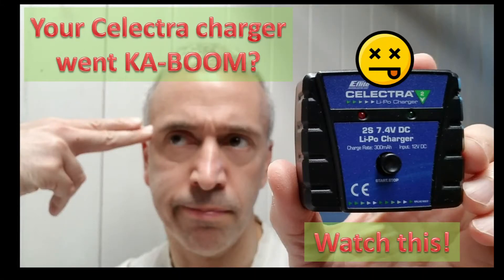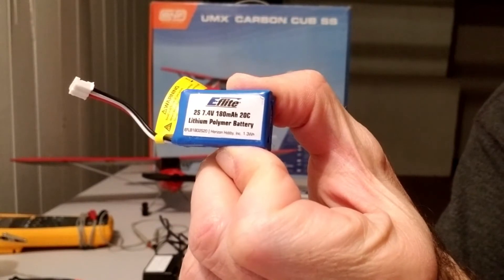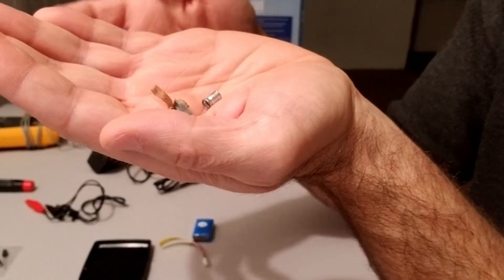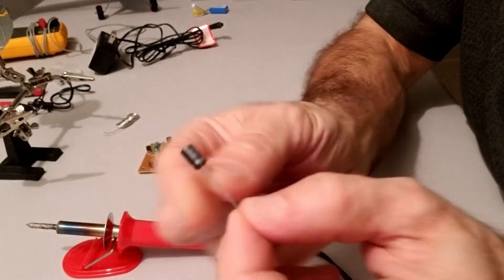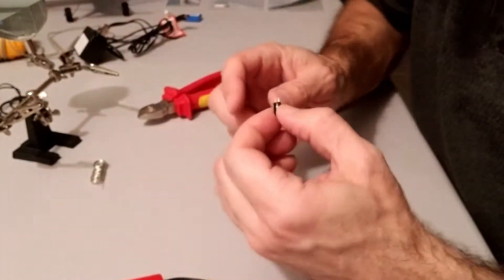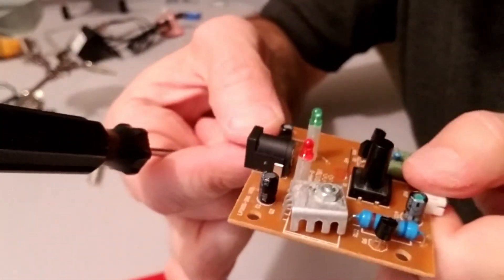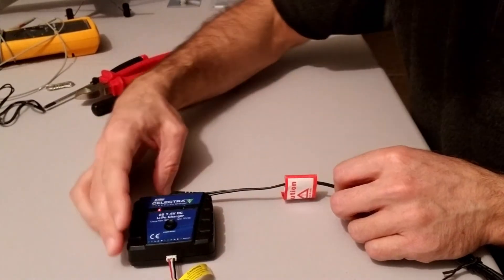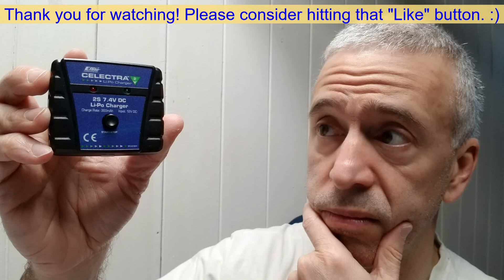How to repair an E-flite Celectra 2S Li-Po charger with a blown capacitor for $2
In this video I will demonstrate how to repair an E-flite Celectra 2S Li-Po battery charger that has a blown capacitor. These chargers usually come bundled with E-flite UMX-series ultra-micro RC airplanes.

If you are not interested in hearing my backstory about this issue, please skip the first 5 minutes.

There are three capacitors on the upper side of the charger’s PCB board, two larger (identical) and one smaller. In my case, one of the larger capacitors was busted and had to be replaced. Here are the specifications of the capacitor needed:

     Capacitance: 100uF
     Voltage: 16V
     Max. Temperature: 105C (Celsius)
     Type: Radial Electrolytic
     Dimensions: 5mm (diameter) by 7mm (length)

I purchased two of these from an eBay seller for $2.39 including shipping and plus tax. As of May 13, 2020, this listing is still active at this link:

Please consider hitting that "Like" button if you find this video useful.

Even if just one person benefits from watching this esoteric video, it is time well spent to make it!